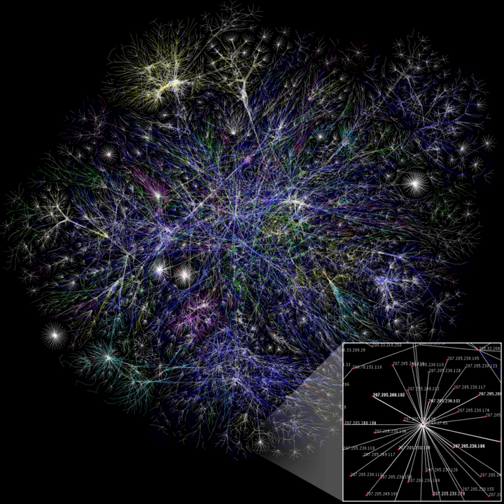List of music software | Wikipedia audio article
00:01:19 1 Types of music software
00:01:29 1.1 CD ripping software
00:01:39 1.2 Choir and learn-to-sing software
00:02:00 1.3 DJ software
00:02:10 1.4 Digital audio workstation (DAW) software
00:02:21 1.5 Computer music software
00:02:31 1.6 Internet, RSS, Broadcast Music Software
00:03:19 1.7 Lyrics and Vocals
00:03:28 1.8 MIDI plug-ins
00:03:37 1.9 Music analysis software
00:03:47 1.10 Music circuit software
00:03:57 1.11 Music composing software
00:04:07 1.12 Music engraving software
00:04:24 1.13 Music education software
00:04:35 1.14 Music gaming software
00:04:44 1.15 Music mathematics software
00:04:54 1.16 Music notation software
00:05:04 1.17 Music player software
00:05:14 1.18 Music research software
00:05:27 1.19 Music technology, synthesis and o/s software
00:05:39 1.20 Music visualization software
00:05:50 1.21 Orchestration software
00:05:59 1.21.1 Drums and Percussion
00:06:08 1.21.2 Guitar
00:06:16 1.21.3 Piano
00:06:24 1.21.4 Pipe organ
00:06:40 1.22 Automatic composition software
00:06:54 1.23 Samplers and Sequencers
00:07:04 1.24 Soundtrack creation software
00:07:15 1.25 Trackers
00:07:23 1.26 Virtual Studio Technology Hosting Software
00:07:35 1.27 Virtual Synthesizer and Studio Software
00:07:46 2 See also

- Socrates

SUMMARY
This is a list of notable software for creating, performing, learning, analyzing, researching, broadcasting and editing music. This article only includes software, not services. For streaming services such as iHeartRadio, Pandora, Prime Music, and Spotify, see Comparison of on-demand streaming music services. Although this field is only 46 years old, this list does not include discontinued historic or legacy software, with the exception of trackers that are still supported. For example, the company Ars Nova produces music education software, and its software program Practica Musica has remnants of the historic Palestrina software. Practica will be listed here, but not Palestrina. If a program fits dozens of categories, such as a comprehensive DAW or a foundation programming language (e.g. Pure Data), listing is limited to its top three categories.